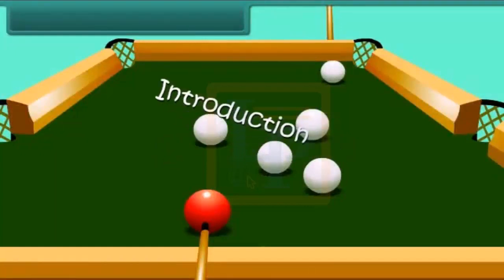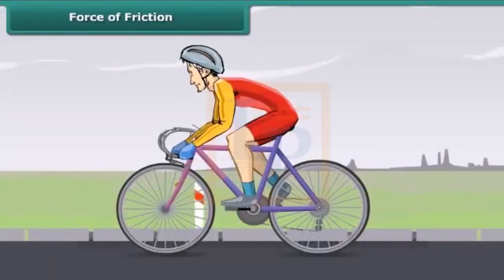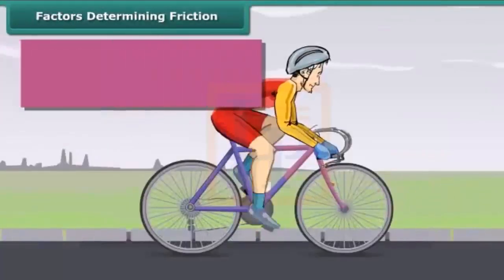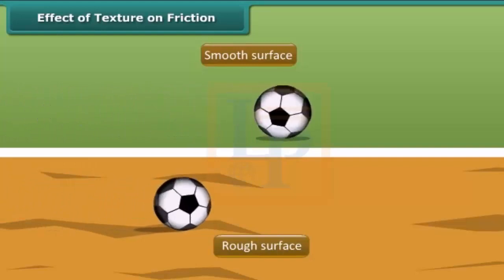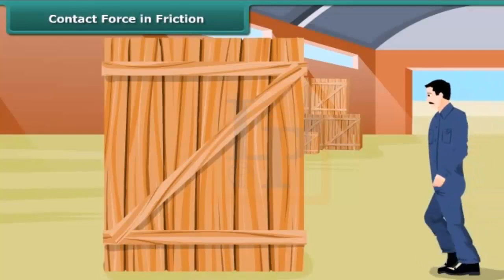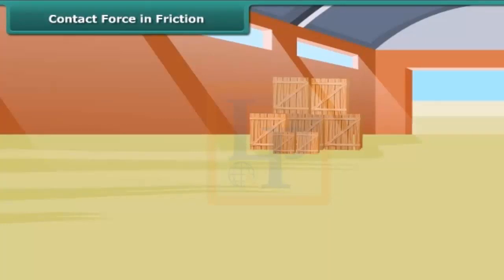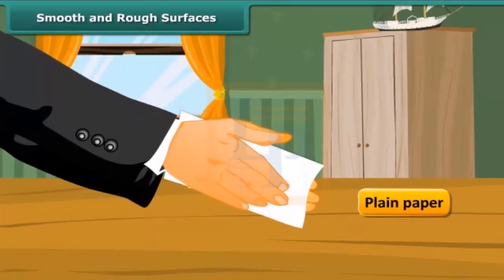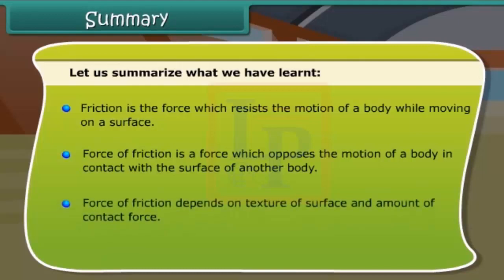Friction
Hello Friends,